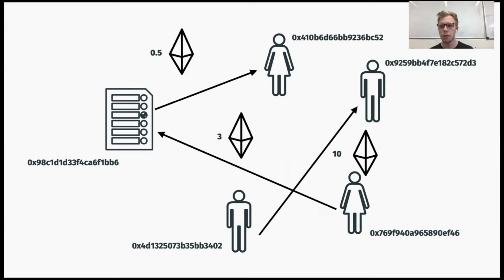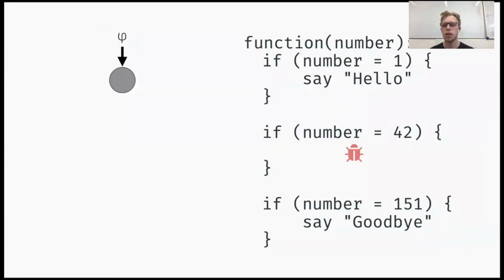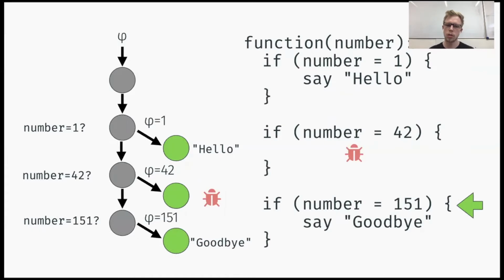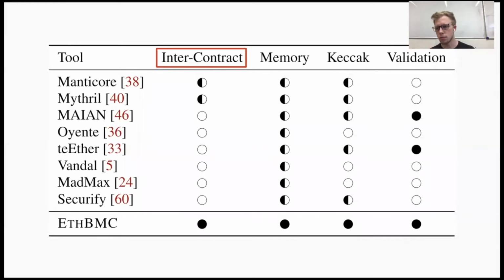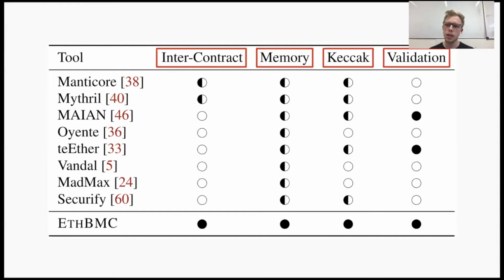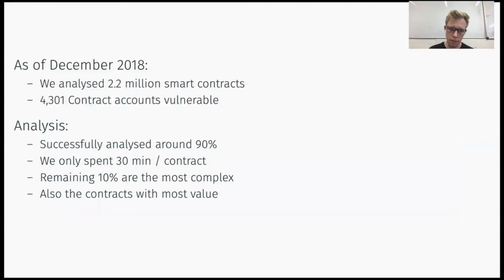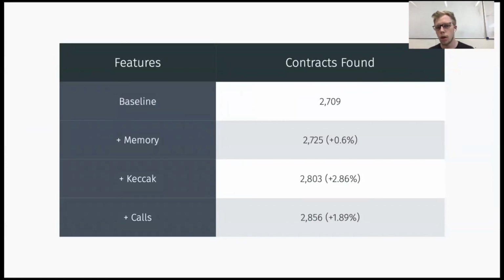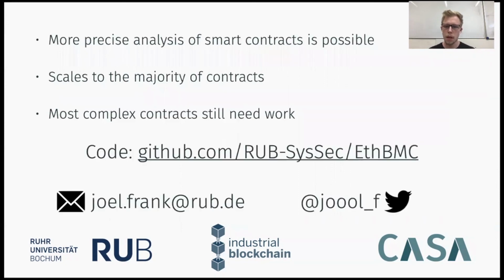USENIX Security '20 - ETHBMC: A Bounded Model Checker for Smart Contracts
ETHBMC: A Bounded Model Checker for Smart Contracts

Joel Frank, Cornelius Aschermann, and Thorsten Holz, Ruhr-University Bochum

The introduction of smart contracts has significantly advanced the state-of-the-art in cryptocurrencies. Smart contracts are programs who live on the blockchain, governing the flow of money. However, the promise of monetary gain has attracted miscreants, resulting in spectacular hacks which resulted in the loss of millions worth of currency. In response, several powerful static analysis tools were developed to address these problems. We surveyed eight recently proposed static analyzers for Ethereum smart contracts and found that none of them captures all relevant features of the Ethereum ecosystem. For example, we discovered that a precise memory model is missing and inter-contract analysis is only partially supported.

Based on these insights, we present the design and implementation of, a bounded model checker based on symbolic execution which provides a precise model of the Ethereum network. We demonstrate its capabilities in a series of experiments. First, we compare against the eight aforementioned tools, showing that even relatively simple toy examples can obstruct other analyzers. Further proving that precise modeling is indispensable, we leverage ETHBmc capabilities for automatic vulnerability scanning. We perform a large-scale analysis of roughly 2.2 million accounts currently active on the blockchain and automatically generate 5,905 valid inputs which trigger a vulnerability. From these, 1,989 can destroy a contract at will (so called suicidal contracts) and the rest can be used by an adversary to arbitrarily extract money. Finally, we compare our large-scale analysis against two previous analysis runs, finding significantly more inputs (22.8%) than previous approaches.